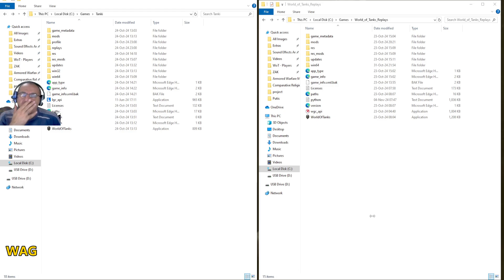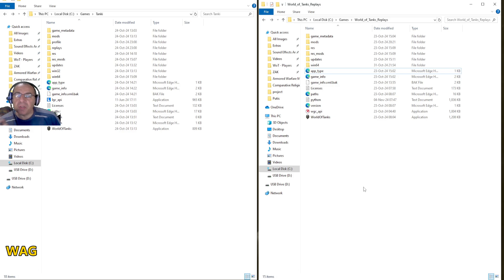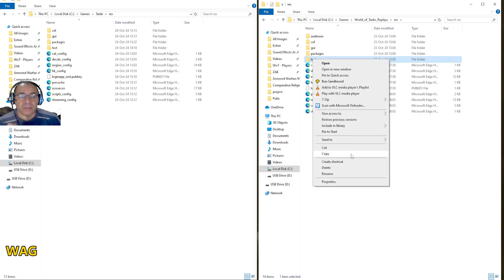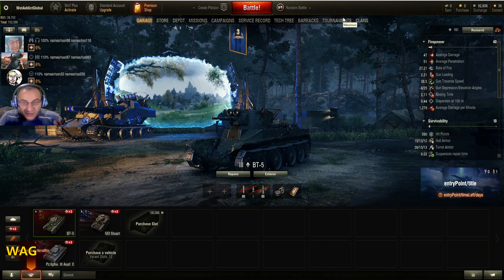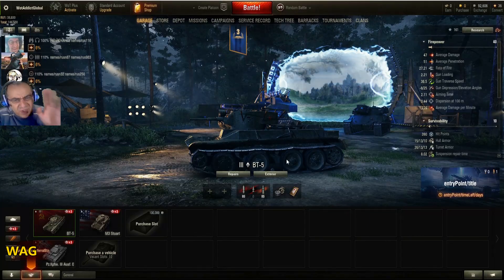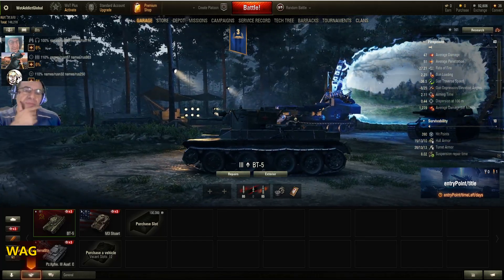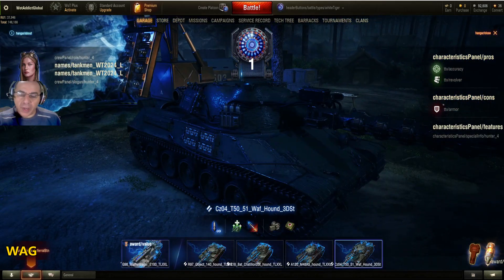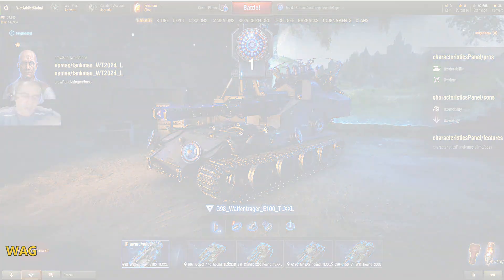Tutorial - How To Change Russian Client To English (Wot Addict Global)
I hope you guys enjoy this easy tutorial.

Cheers!